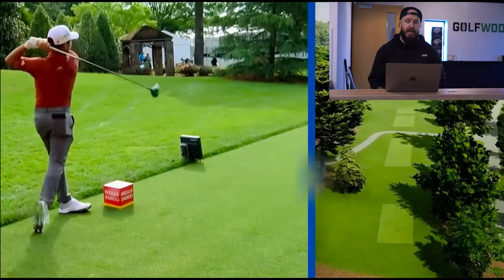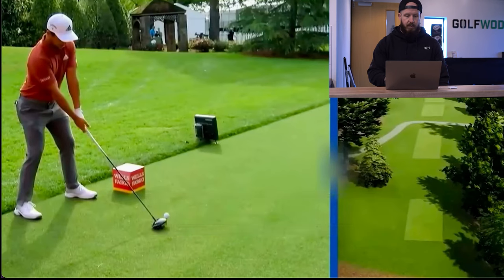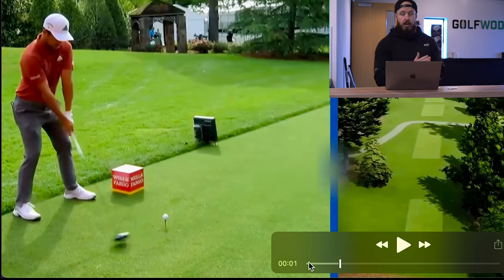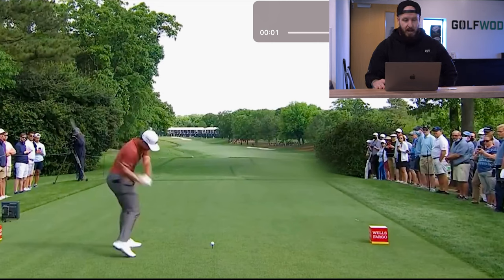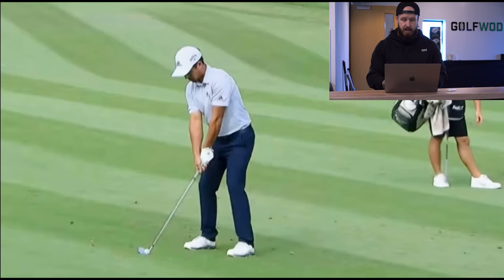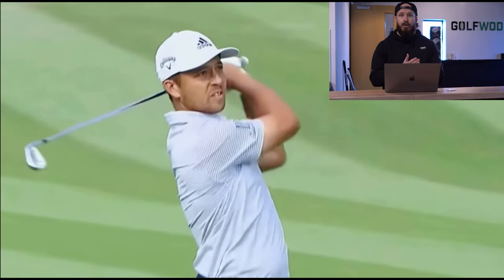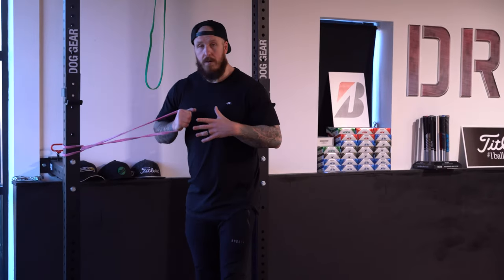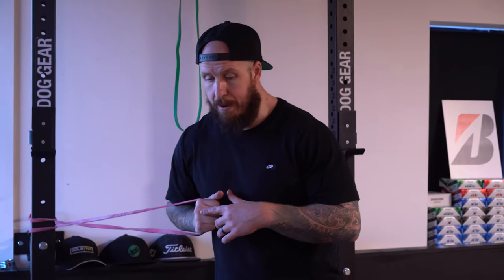TPT: Xander Schauffele Golf Swing - Tempo & Triggers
Sneaky long with high level consistency?

Yeah, this is a good goal for all golfers!

So todays TPT is Xander Schauffele and his Golf Swing. Th big Focus?
Tempo & Triggers 💰

Not the biggest dude, Xander can get it out there to north of 180 mph ball speed and has a pretty dang good golf swing!

That Tempo? So smooth, so complete and always looks in balance - a pretty good combination. But how is that effective? how does he maintain this? And what can you learn from the swing to take it into your own game?

We get into all of that 👊

A big part of his consistency? Triggers - one before the swing and one during.

Triggers are huge and they are individual habits, but learning about the mechanistic nature of these fine details can inspire you to become aware of your own and that's pretty cool because the may help you perform your best no matter the scenario!

So we build on those trigger elements then get into the gym to work end range loading, awareness and transition mechanics 💪

It's always a good day to Golf Strong 💯